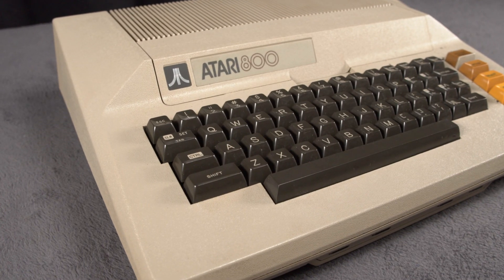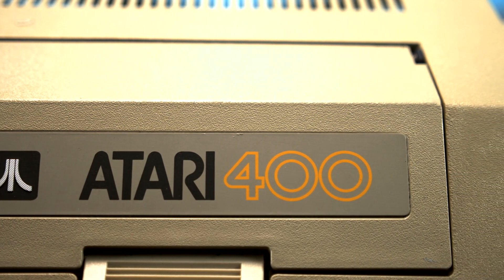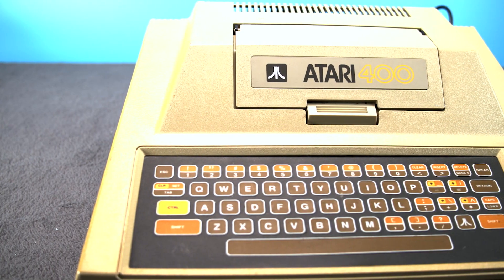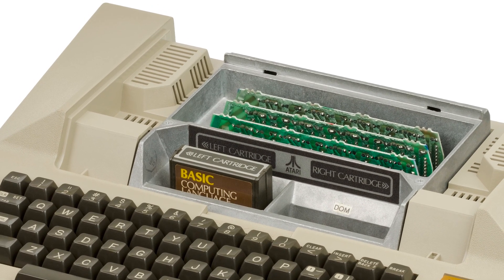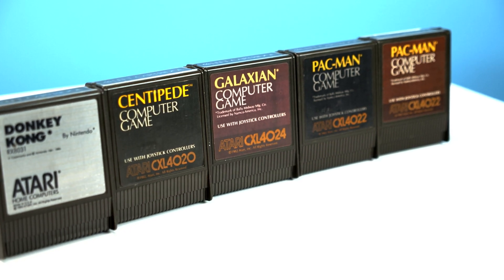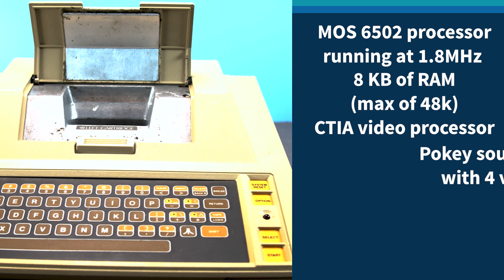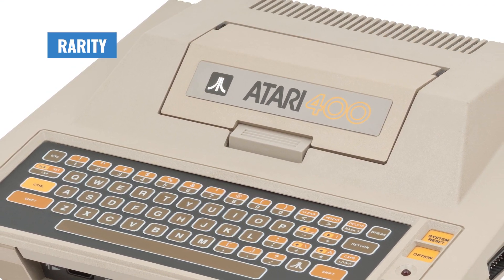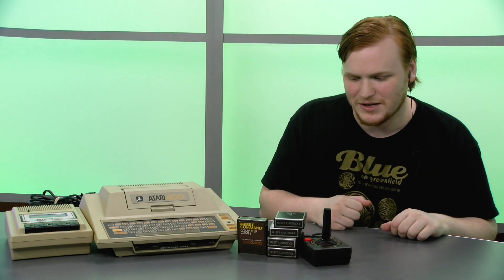The Story of the Atari 400, An Entry Level Computer to Change the World - Tech Retrospective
The Atari 400, released in 1979 was Atari's flagship entry level computer introduced to dominate the still new computer industry. While it didn't quite achieve that goal, it's combination of the MOS 6502 processor with powerful graphics and sound with it's uuuhhh interesting keyboard has proved it to be a great retro computer system worth remembering!